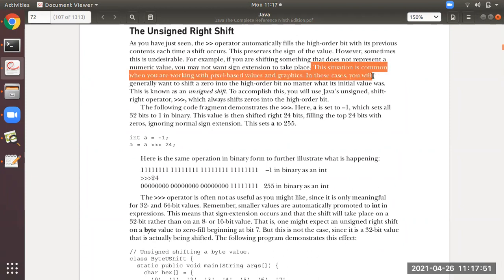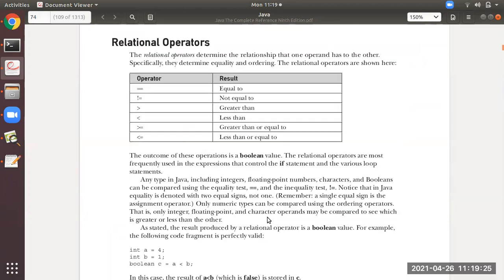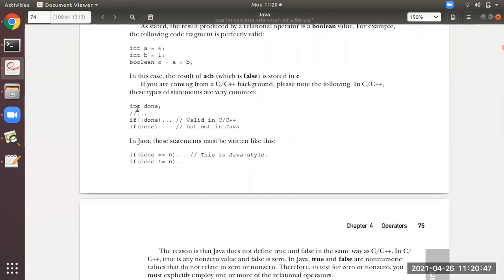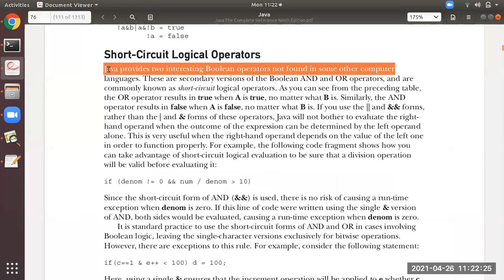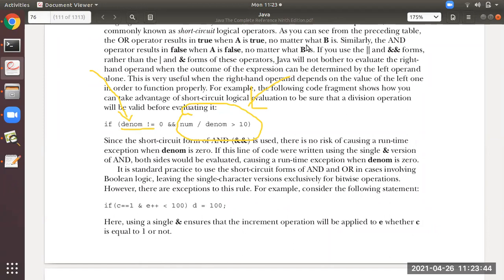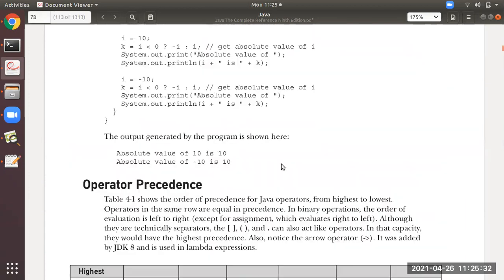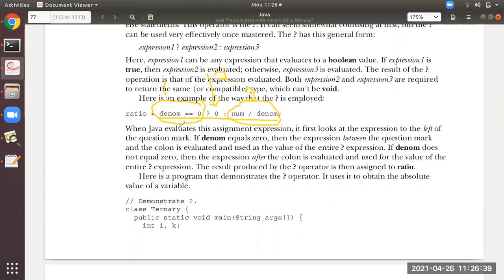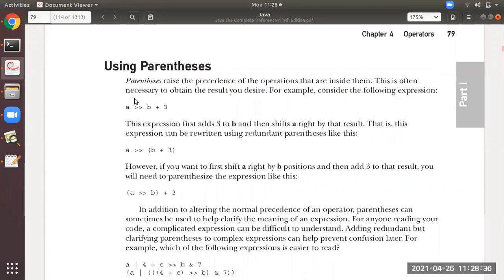Chapter-4 Part 4:Operators in Java